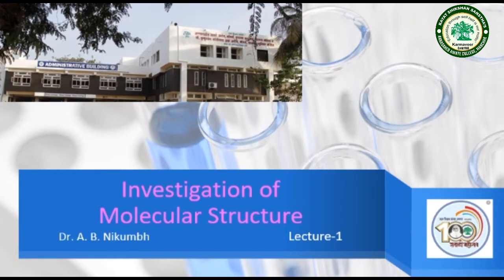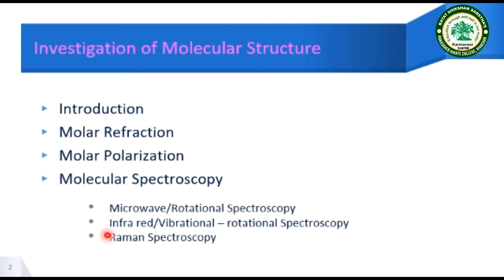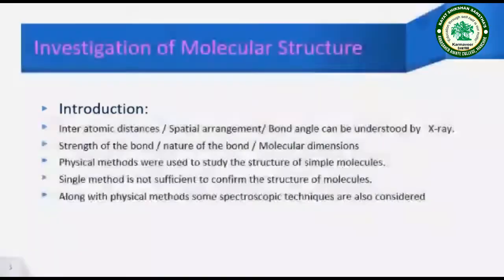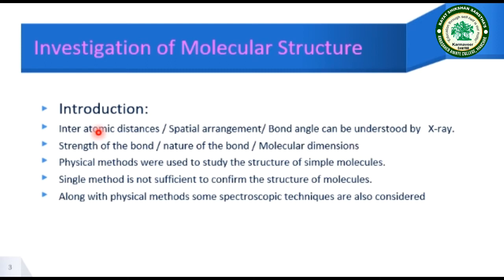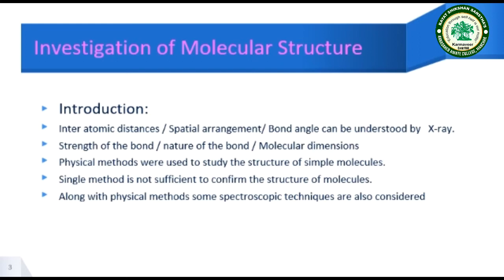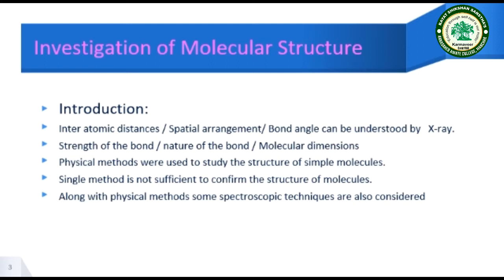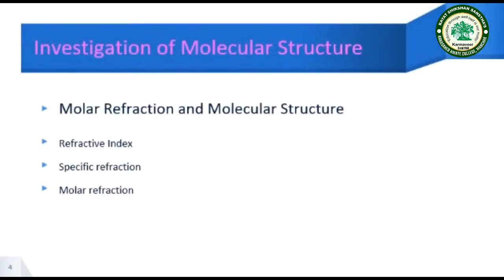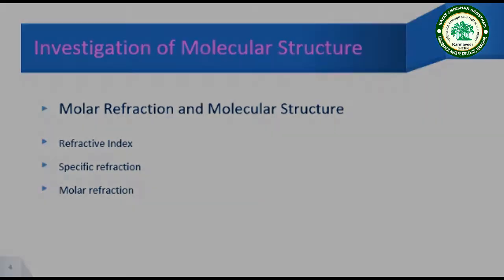T.Y.BSc.||Physical Chemistry||MOLECULAR STRUCTURE PART 1 || Prof.Dr.Nikumbh A.B.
ANNASAHEB AWATE COLLEGE, MANCHAR
VIRTUAL CLASSROOM